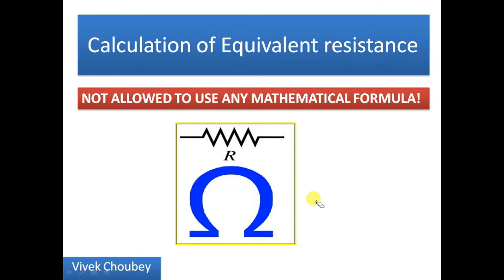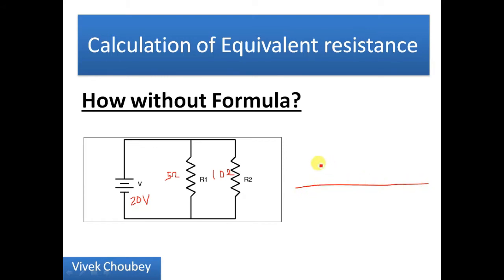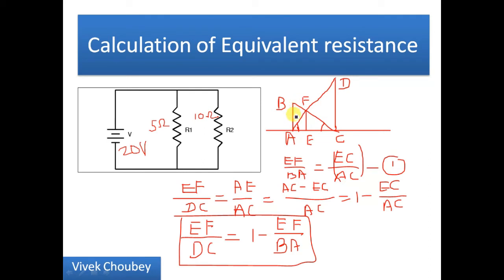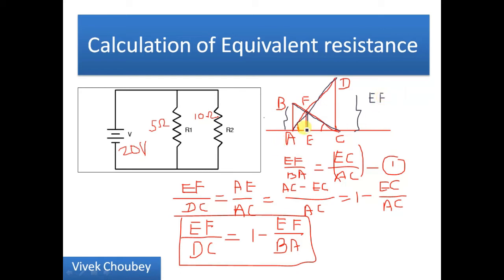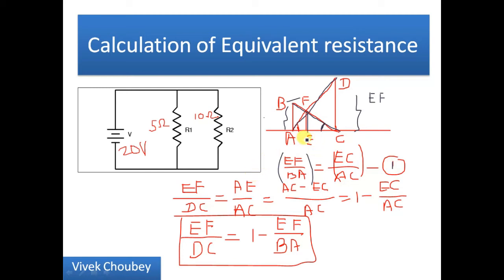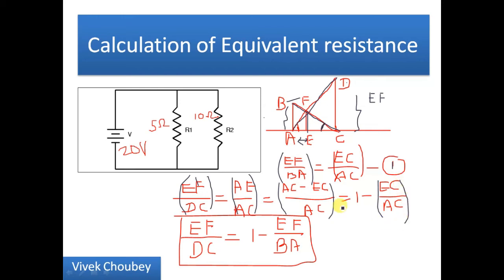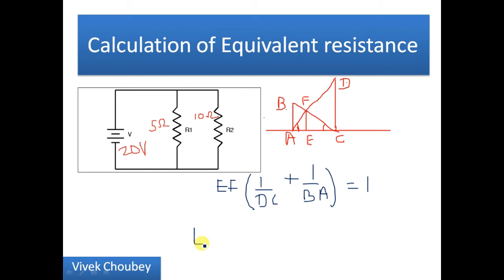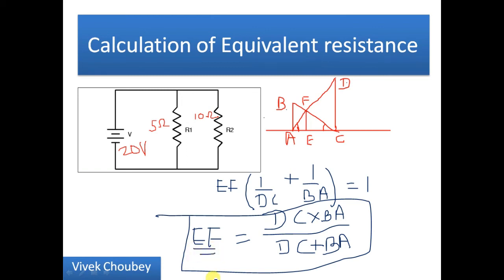Calculate equivalent Resistance but WITHOUT USING FORMULA | NO MATHS | INTERESTING TRICK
This video describes a very interesting method of finding out equivalent resistance without using any mathematical formula. Watch it out to know how.